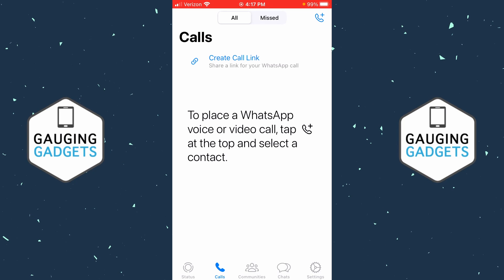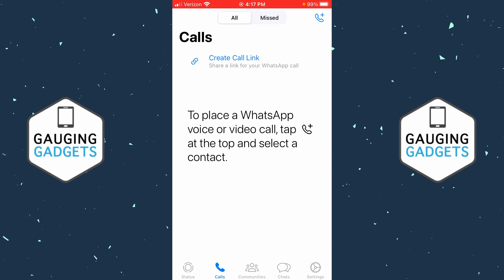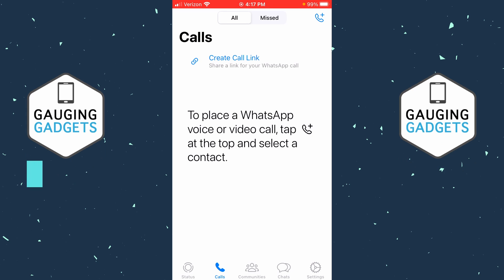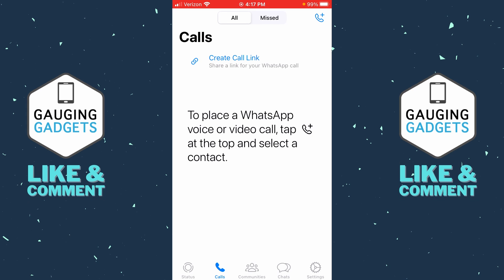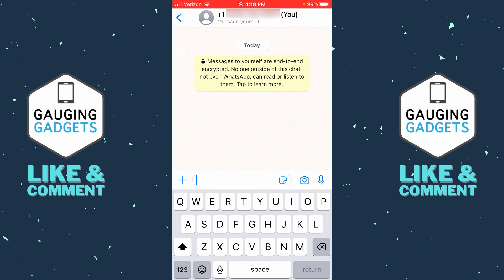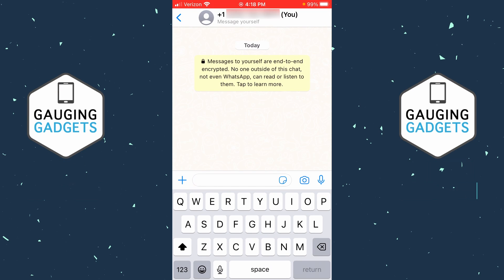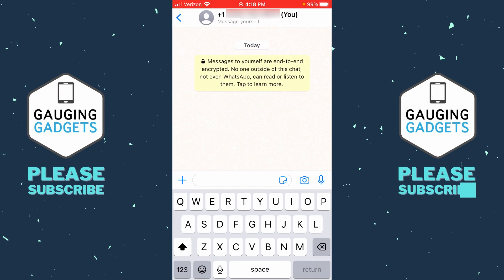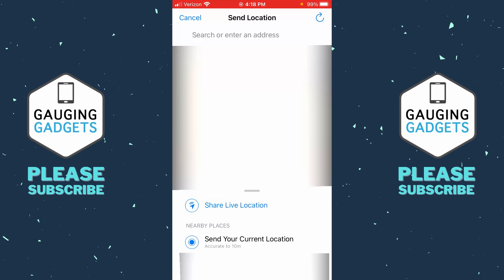How to Send Location on WhatsApp - iPhone & Android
How to send location on WhatsApp? In this tutorial, I show you how to send your location on WhatsApp. This means you can share your location directly in the WhatsApp app on your iPhone or Android phone. Sharing your location can be a great way to share your favorite locations or directions to your location.